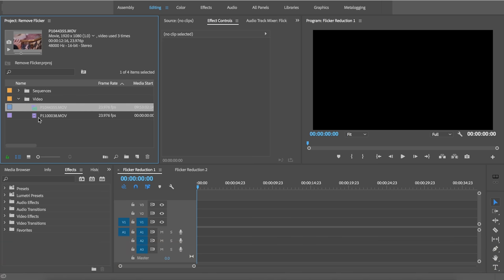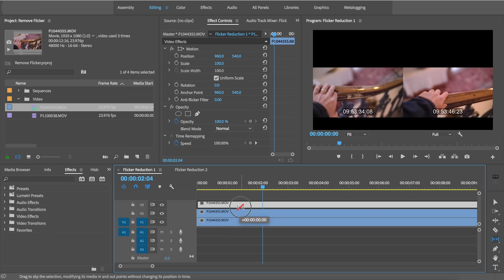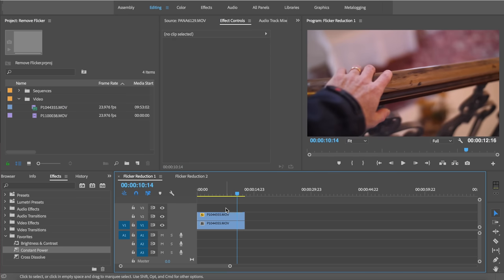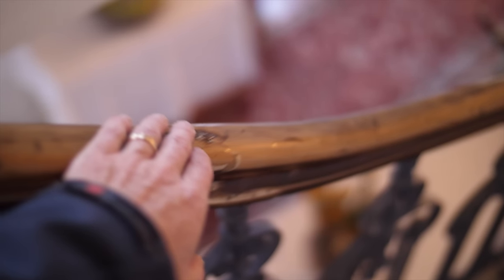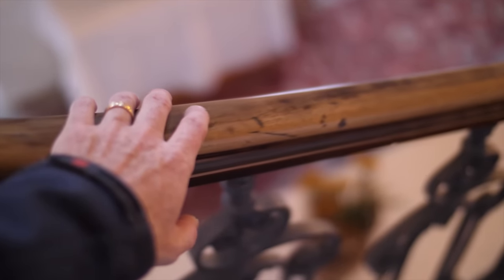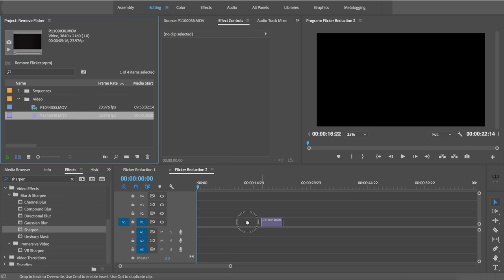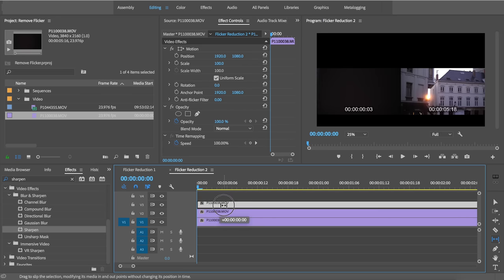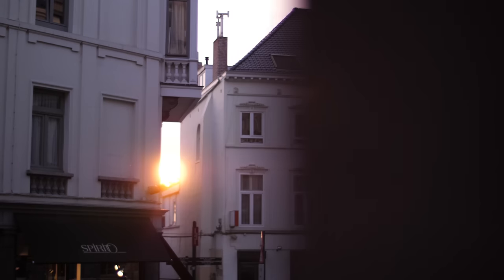Fix VIDEO FLICKER in 30 Seconds WITHOUT Plugins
The actual method really does take only about 30 seconds. I've included additional info as well in the video so that you can get even more out of this trick, so that's why the video is longer than 30 seconds. :-)

This method of removing video flicker is a variation of a method I first learned from Philip Bloom, which I ended up using extensively (and adapting as-needed) when working with slow motion footage that I shot in Europe this past May.

The best way to deal with flicker is to shoot in such a way that you don't have it in your footage in the first place. This can be done by ensuring your frame rate and shutter speed are offset from the speed of a flickering light source, such as LEDs or Fluorescent lights.

But what if you've shot something and you didn't realize there were flickering lights until you were reviewing the footage later? In this case, here's a quick trick that can help fix it. This won't work in all scenarios, but it's an easy first step to take to see if it works.

All camera footage (aka non-screen recordings) in this video was shot on the Panasonic GH5
With a Voigtlander 25mm f0.95
And a RODE Stereo Videomic X

Here's the equipment I use regularly to make my videos

If you're interested in buying some of this equipment, following these links and buying from there won't cost you anything extra, but will allow me to receive a small commission, giving me the opportunity to continue making creative videos.